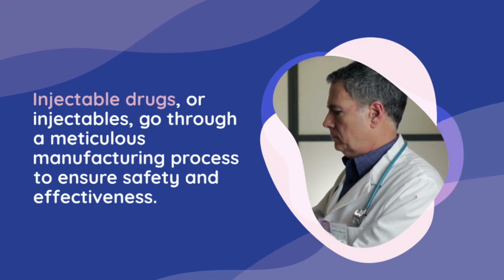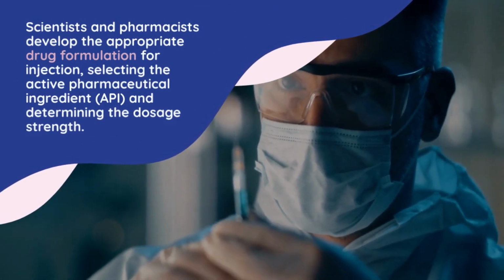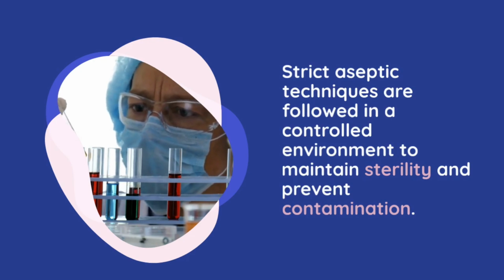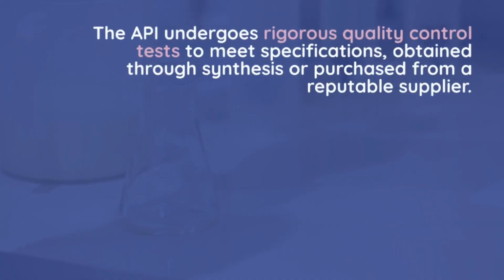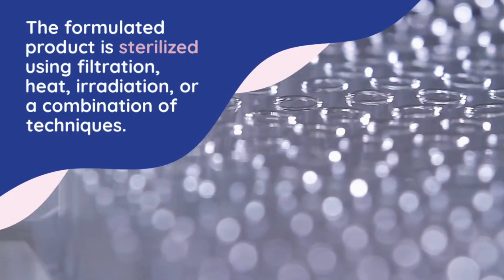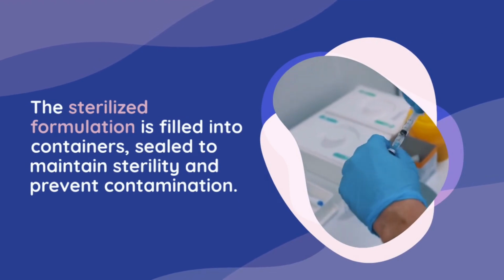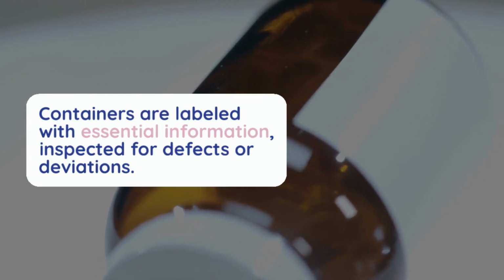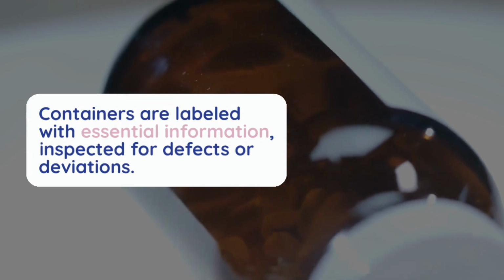Manufacturing Process Of Injectibles. Methods and Principles Of Preparation of Injectibles.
The manufacturing process for injectables, also known as injectable drugs or parenteral medications, involves several stages to ensure the production of safe and effective pharmaceutical products. Here is a general overview of the typical manufacturing process for injectables:

1. Formulation Development: The process begins with the formulation development, where scientists and pharmacists work on developing the appropriate drug formulation for injection. This includes selecting the active pharmaceutical ingredient (API), determining the dosage strength, and formulating the drug in a suitable liquid or powder form.

2. Sterility Assurance: Maintaining sterility is crucial for injectable manufacturing to prevent the introduction of harmful microorganisms. The entire manufacturing process takes place in a controlled environment, typically in a cleanroom or sterile manufacturing facility. Strict aseptic techniques are followed to minimize the risk of contamination.

3. API Preparation: The active pharmaceutical ingredient is prepared separately and undergoes rigorous quality control tests to ensure it meets the required specifications. The API can be obtained through various synthesis processes, purification techniques, or purchased from a reputable supplier.

4. Sterile Component Preparation: Other components, such as excipients, solvents, stabilizers, and preservatives, are prepared and sterilized as per the defined manufacturing process. These components are essential to ensure stability, proper formulation, and patient safety.

5. Mixing and Formulation: The API and other sterile components are combined according to the predefined formulation. This step involves precise measurement and mixing techniques to ensure uniform distribution of the drug and excipients.

6. Sterilization: The formulated product is then sterilized to eliminate any potential microorganisms. Sterilization methods can include filtration, heat, irradiation, or a combination of techniques, depending on the product and regulatory requirements.

7. Filling and Packaging: The sterilized formulation is filled into appropriate containers, such as vials, ampoules, or pre-filled syringes, using specialized filling equipment. The containers are carefully sealed to maintain sterility and prevent contamination.

8. Labeling and Inspection: The filled and sealed containers are labeled with essential information, including the drug name, dosage strength, batch number, expiry date, and usage instructions. Quality control personnel inspect the containers for defects or deviations from specifications.

9. Quality Control Testing: Samples from each batch of manufactured injectables undergo extensive quality control testing to ensure they meet established standards for identity, purity, potency, sterility, and other critical parameters. This includes physical, chemical, and microbiological tests.

10. Packaging and Distribution: Once the injectables pass quality control testing, they are packaged in suitable secondary packaging, such as cartons, and prepared for distribution. Proper storage conditions and transportation protocols are followed to maintain product integrity.

It's important to note that the manufacturing process can vary depending on the specific type of injectable, regulatory requirements, and the pharmaceutical company's internal procedures. The process outlined above provides a general overview of the steps involved in injectable manufacturing.